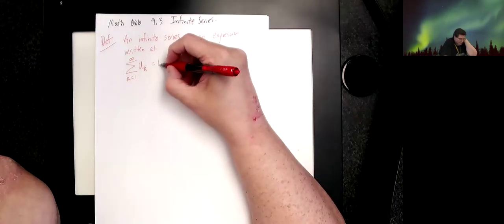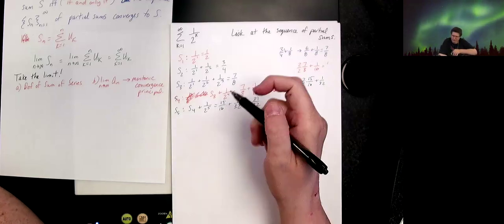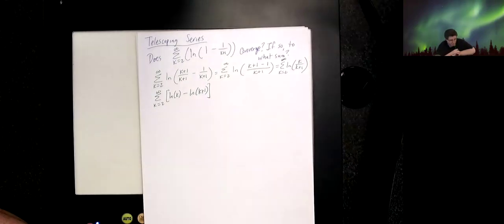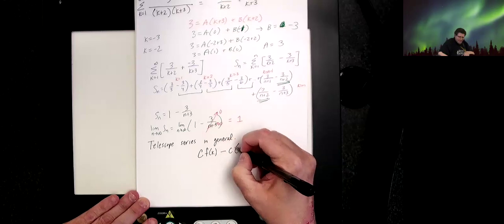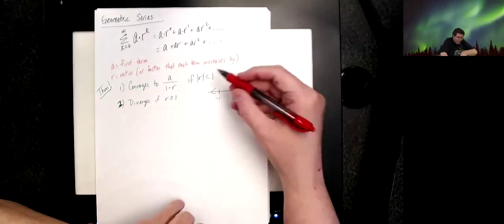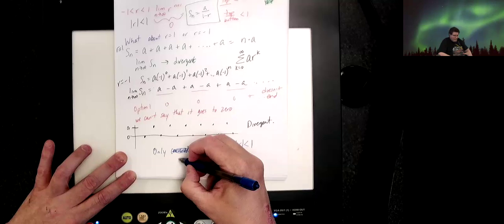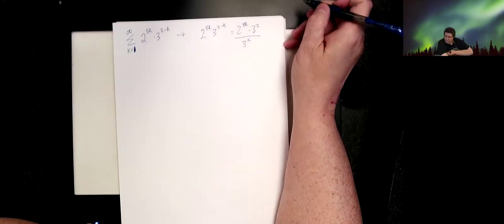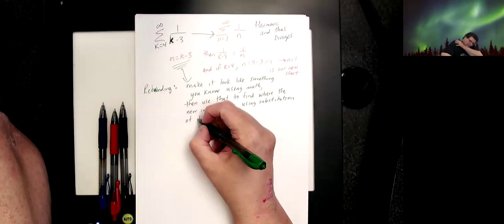Math 066 Calculus 2 Fall 2024 9.3 Infinite Series